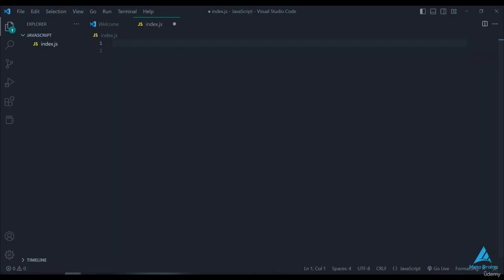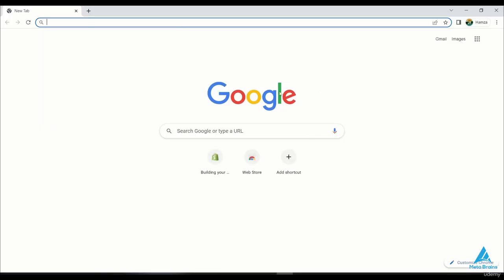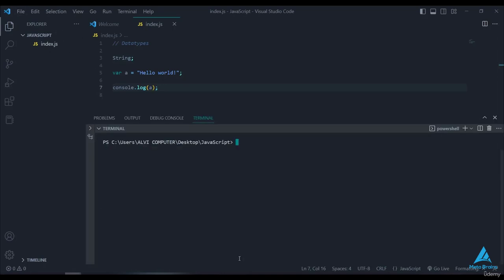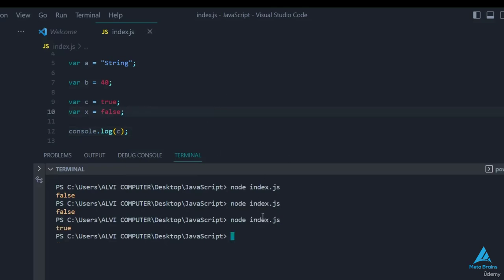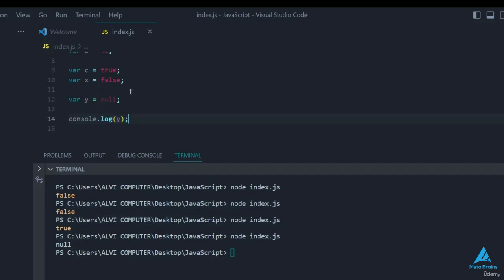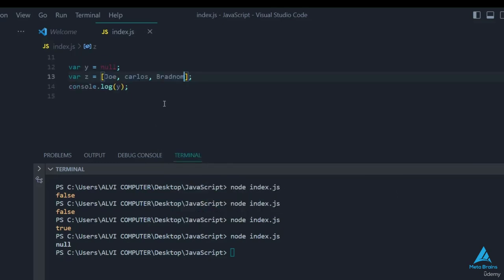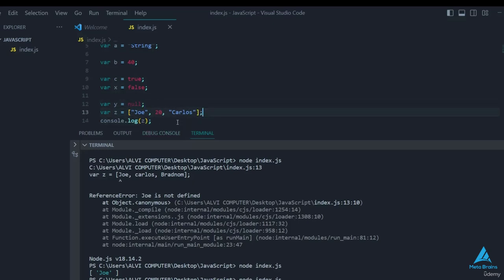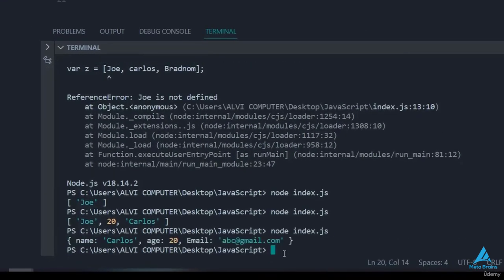Data types: React Native tutorial from Basics to Mobile Mastery[13]